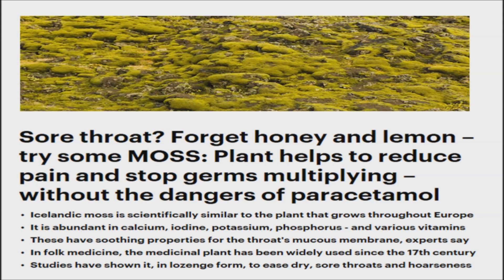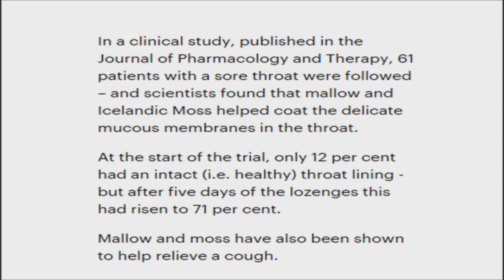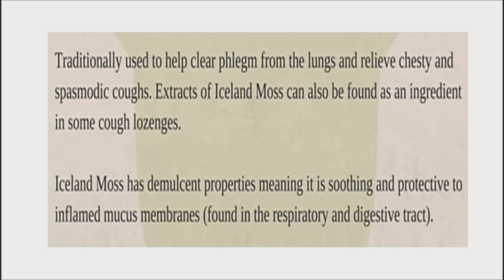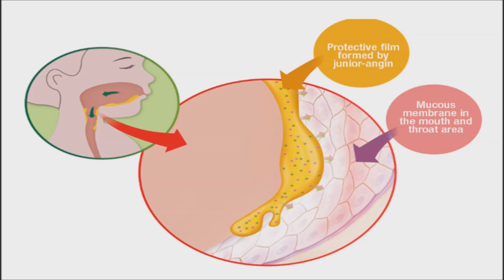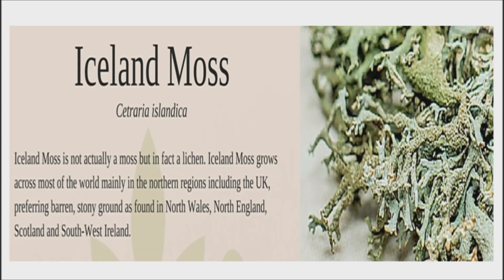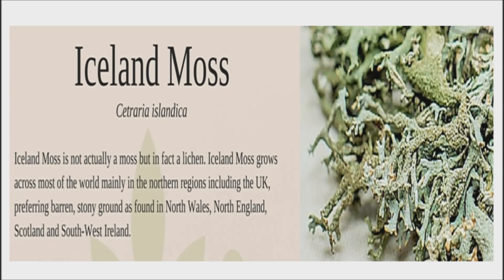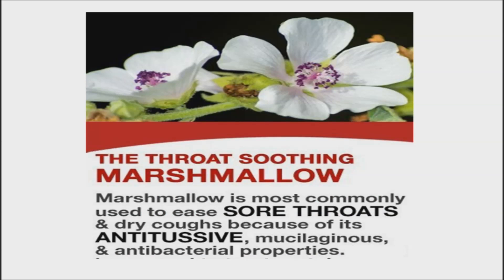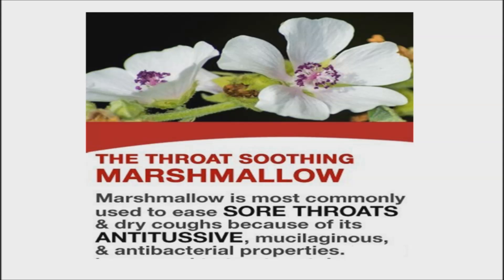Moss Helps Reduce Sore Throat Pain - Research Shows Icelandic Moss and Mallow Treat Sore Throats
A new study reveals that Icelandic moss, is extremely effective for treating sore throats. This finding can be a viable alternative for parents since children can get as many as 10 upper respiratory tract infections, such as couch, cold, and sore throat, every year.
Such remedies as licorice root and honey, have long been used to treat sore throats. Now, research suggests there could be a new remedy to ease the pain and rasping voice associate with a sore throat and it is Icelandic moss.
Researchers at the Common Cold Centre at Cardiff University conducted a randomized placebo-controlled experiment in 61 patients with a sore throat. Previous studies showed that Icelandic moss is more effective when mixed with mallow, another natural ingredient used to treat sore throats and dry coughs.
Initially, only 12 percent of the patients had a healthy throat lining, yet after taking the Icelandic moss and mallow lozenges for five days, the rate of patients with a healthy throat lining increased to 71 percent. Results showed that Icelandic moss in lozenge form eased symptoms, such as dry, sore throat and hoarseness.
Moreover, the same study, published in the Journal of Pharmacology and Therapy, also studied 75 children with a sore throat and dry cough. Results showed that there was a 60 percent improvement of a dry cough.
The combination of Icelandic moss and mallow covers the throat with a protective film that soothes the passageway, calms a dry cough, and prevents bacteria and viruses from penetrating. The two herbs were also discovered to help ease coughs.
Icelandic moss, (Cetraria islandica), is actually a lichen, which is a moss-like plant, that grows in mountains, forests, and arctic areas. This plant is packed with minerals such as calcium, iodine, potassium, phosphorus, and different vitamins. The plant helps to reduce pain and stop germs from multiplying. Icelandic Moss also contains mucilage – a thick, sticky substance that helps to soothe by coating a sore throat. It has been used for centuries as a food source and a natural remedy for different conditions in Scandinavia and Europe.
On the other hand, mallow (mallow or Althaea officinalis) is a plant from Africa that has short roundish leaves and small pale flowers. This plant is known to relieve sore throats and dry coughs.
The leaves and flowers of mallow have polysaccharides with antitussive, mucilaginous, and antibacterial properties. Its mucilaginous properties cover the tissues in the mouth and throat similar to a balm, while its antitussive effects aid in the reduction of dry cough and prevention of further irritation. Its root extract can also decrease the frequency and intensity of a cough.
The World Health Organization (WHO) reported that about 86 percent of adults and children with a sore throat and/or laryngitis benefited from the combination of Icelandic moss and mallow lozenges. According to the scientists, these findings provide a natural alternative and give new hope to parents of school children. This herb is a safer option for treating sore throats than prescribed medication.